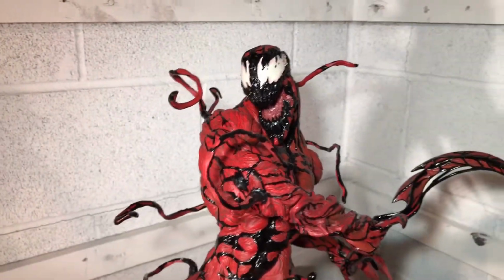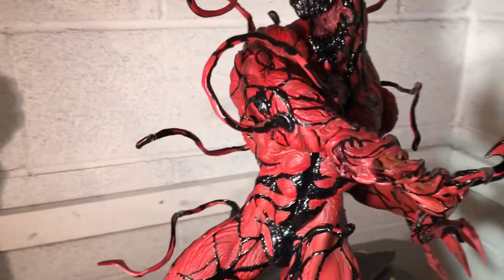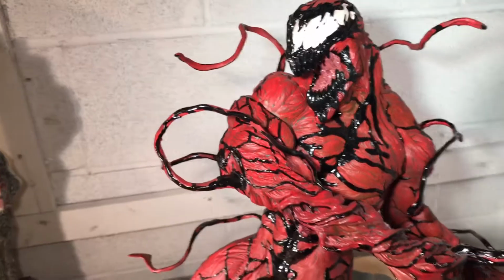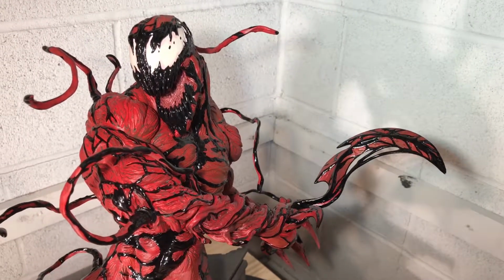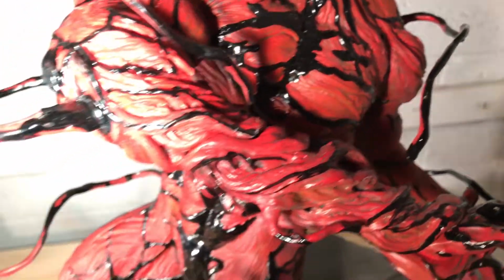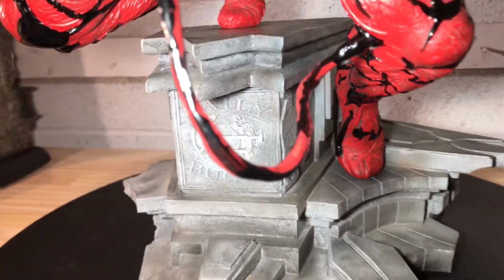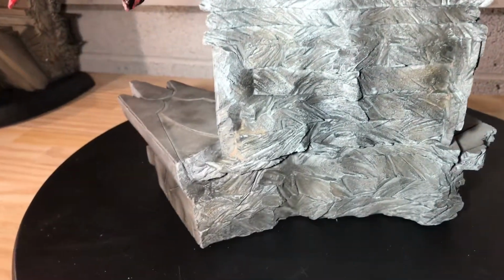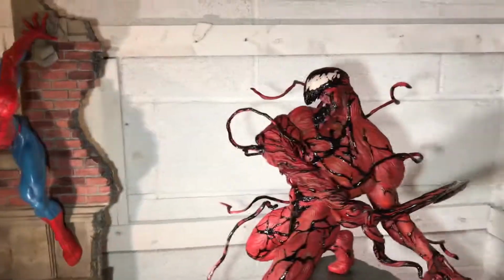Sideshow Collectibles Carnage Comiquette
Sideshow Collectibles Carnage Comiquette video overview. This is the regular version which had an edition size of 1000. It's the same exact statue as the Exclusive which had an edition size of 750. The Exclusive included that shameful art print. Shame on you Sideshow, Shame!